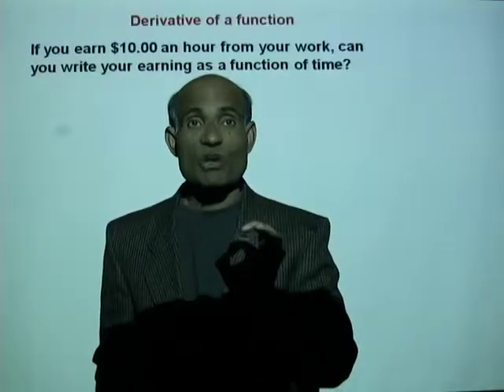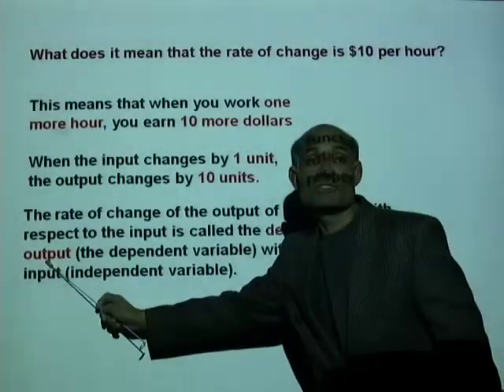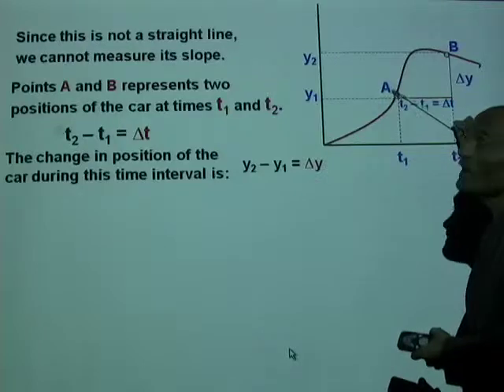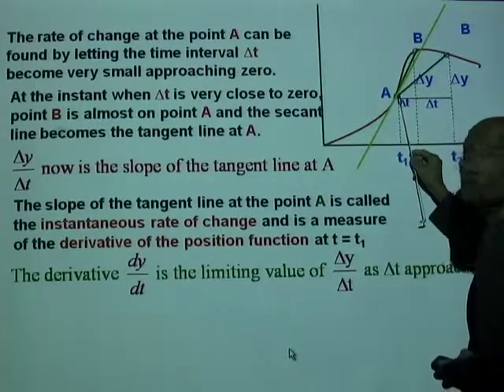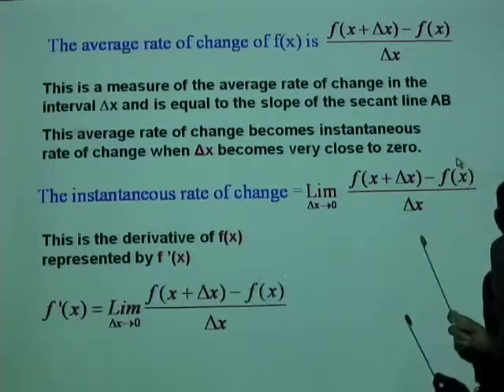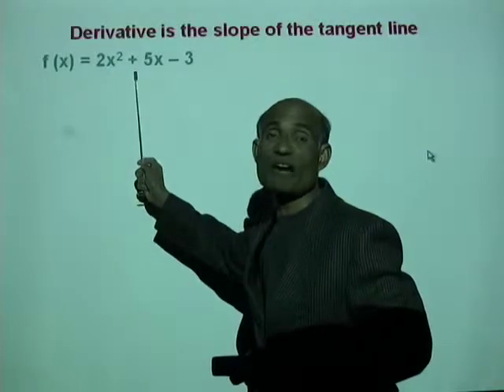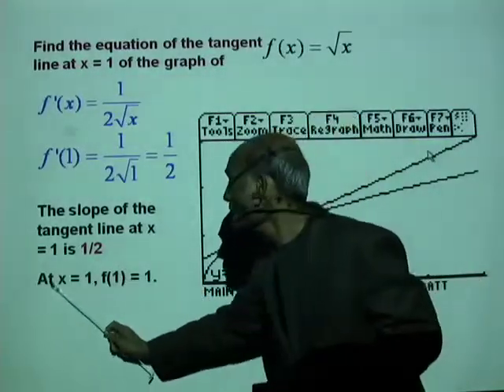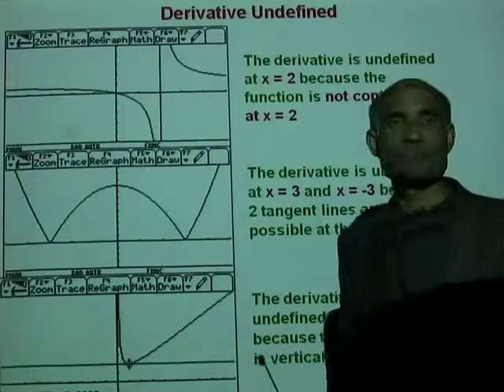MAC2311 Lesson 1 2 Derivative